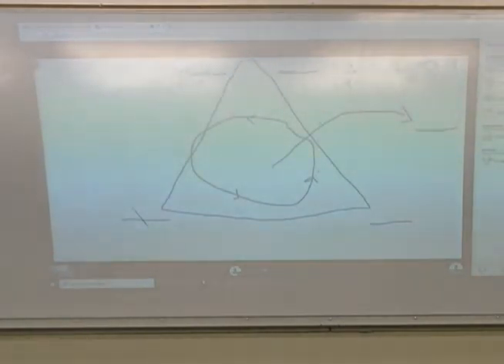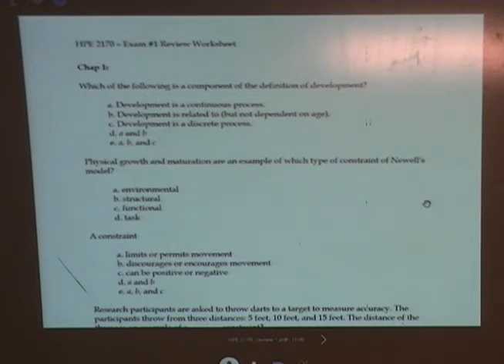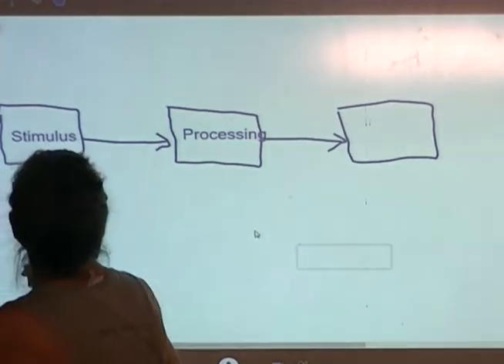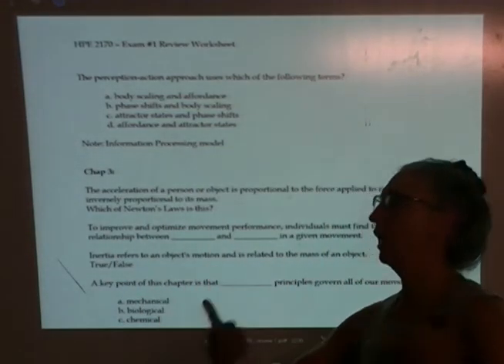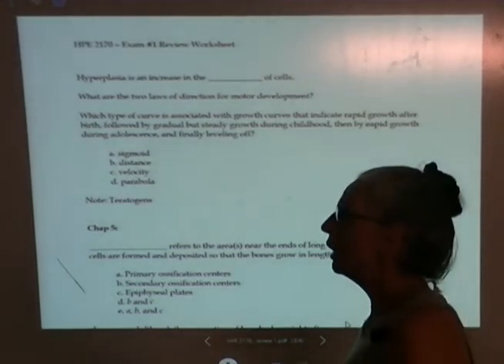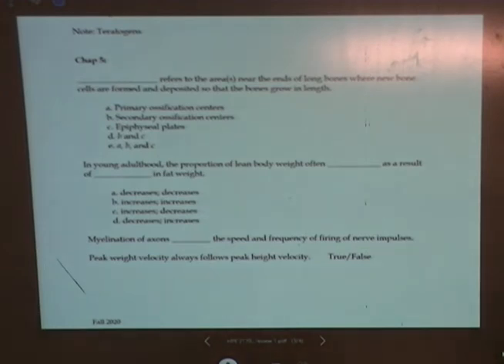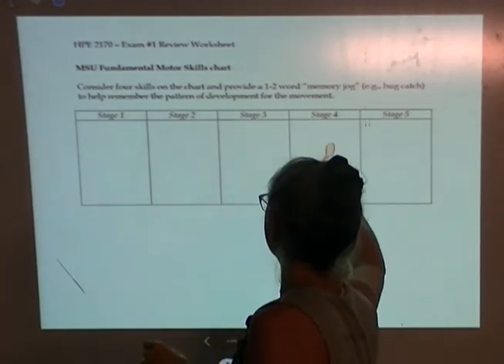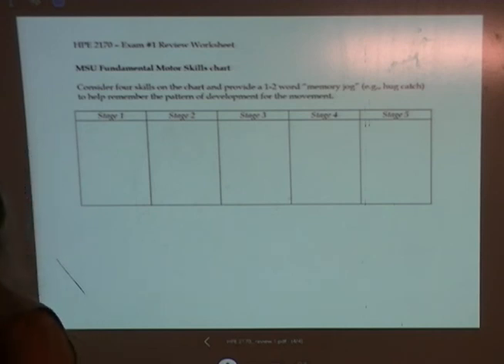HLED 2170 15 Sep 2020